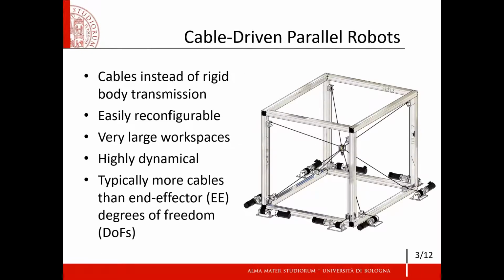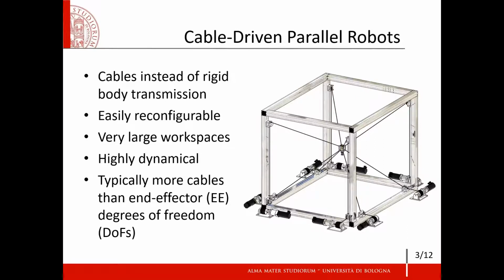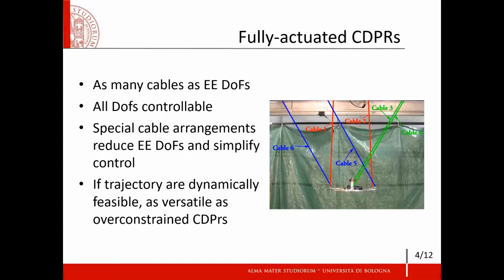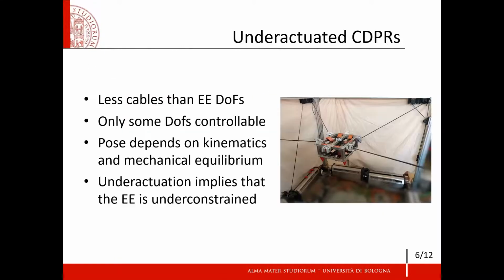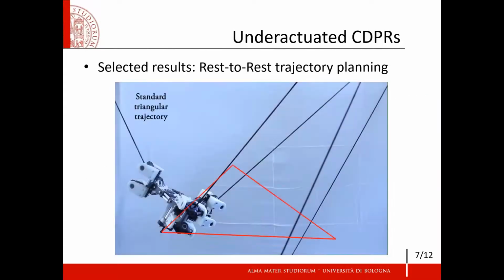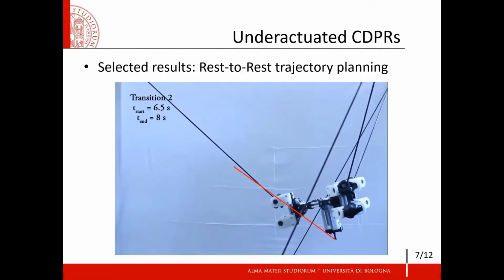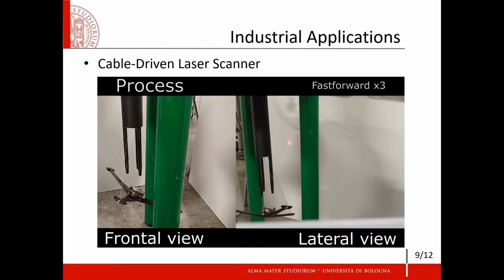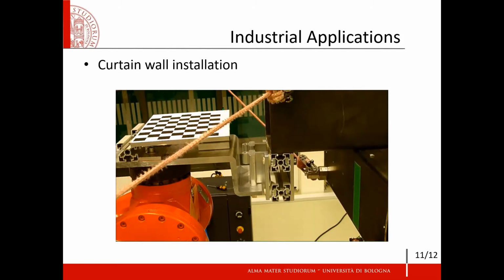Cable-Driven Parallel Robots, theoretical challenges and industrial applications